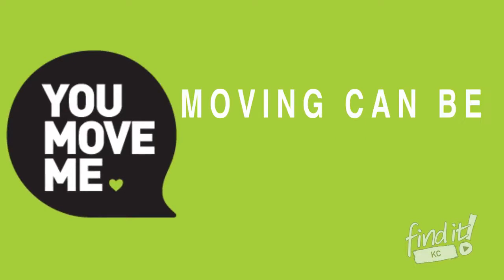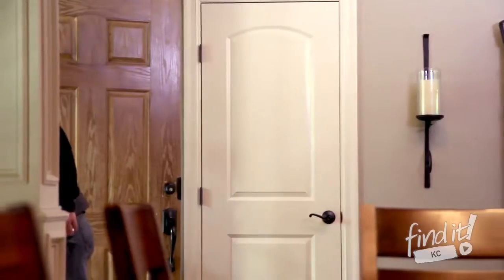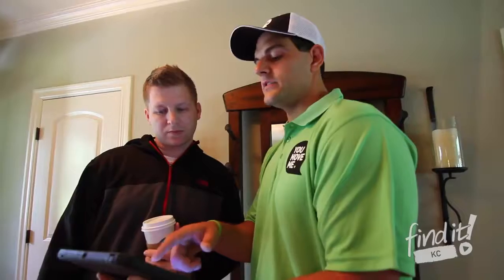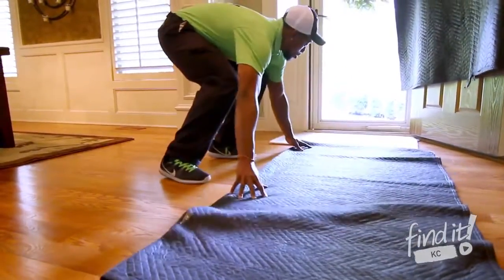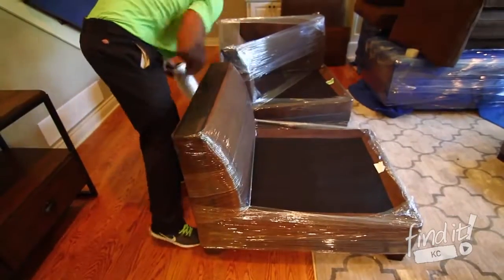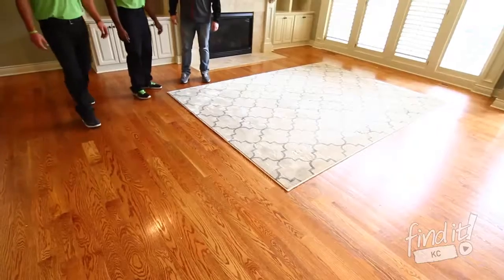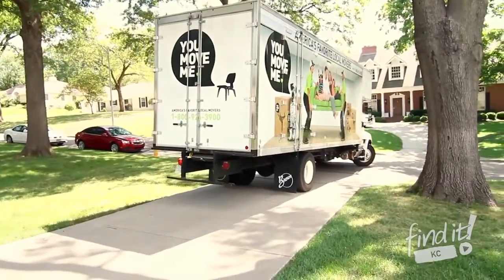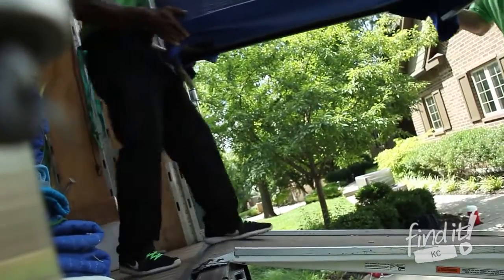You Move Me Move Day Process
The experts at You Move Me walk you through the Moving day process and experience